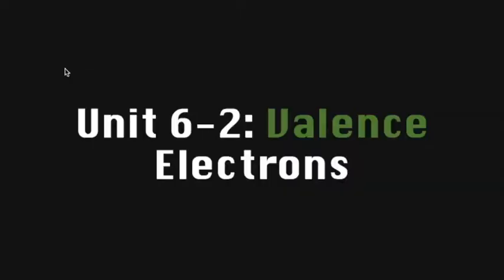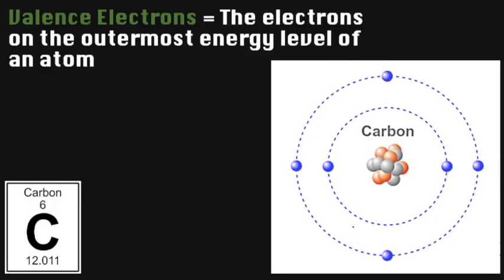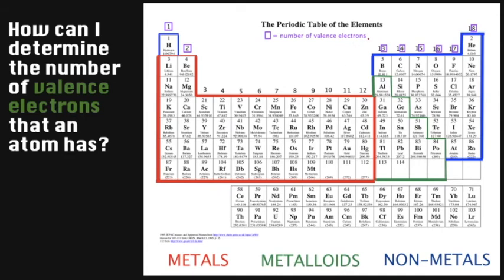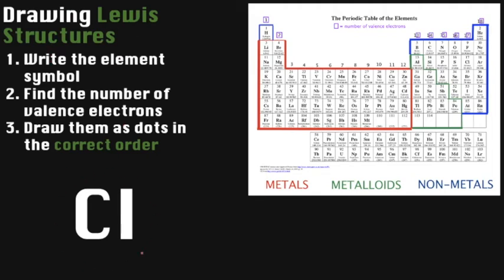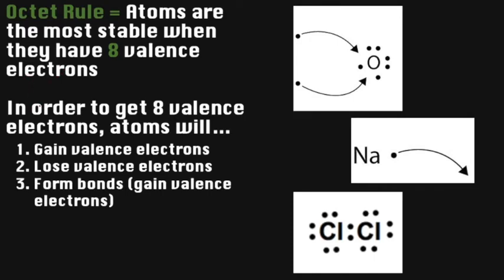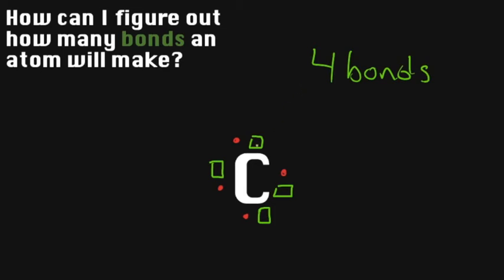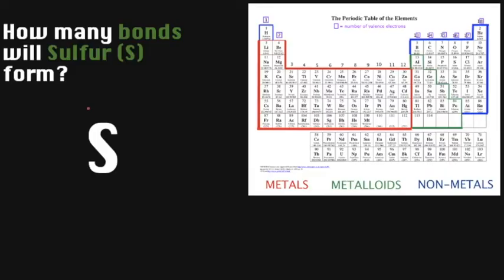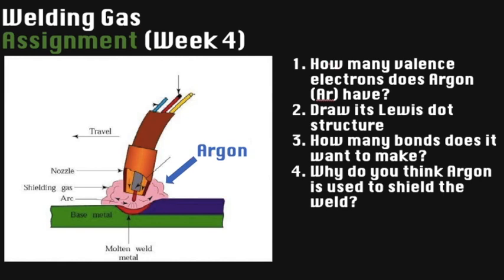Unit 6-2: Valence Electrons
I discuss valence electrons, and how they determine the stability and bonding behavior of atoms.